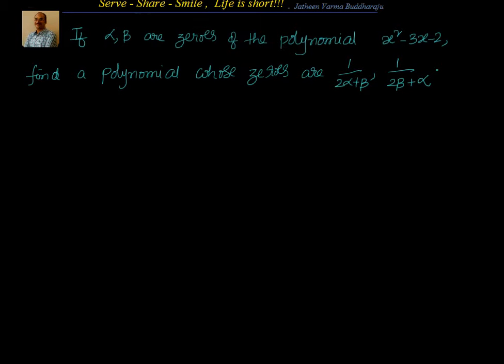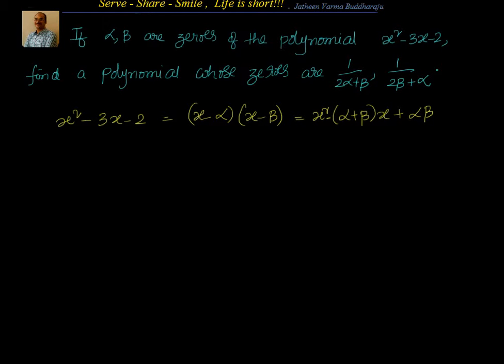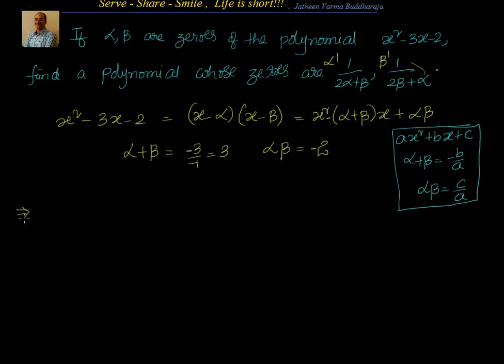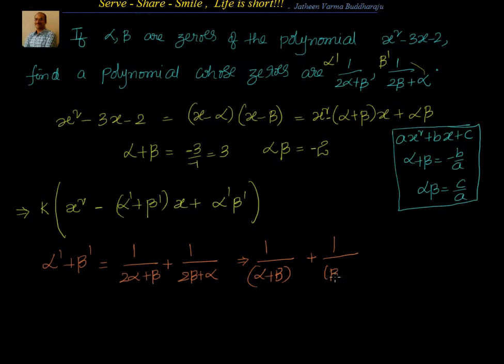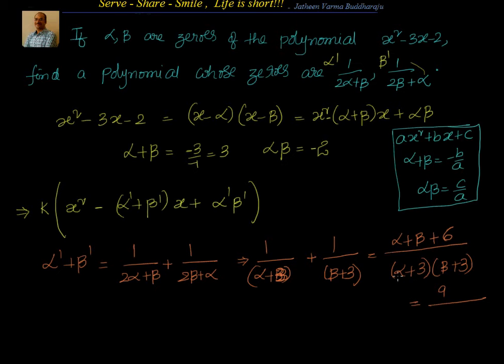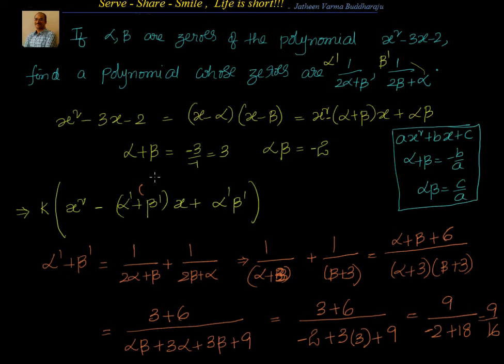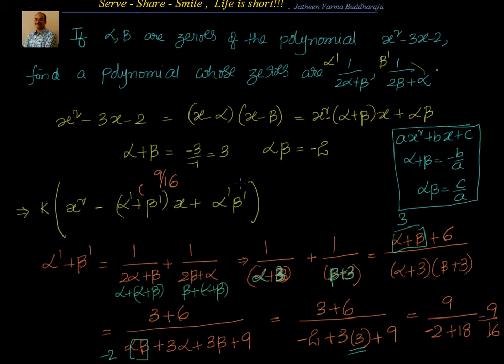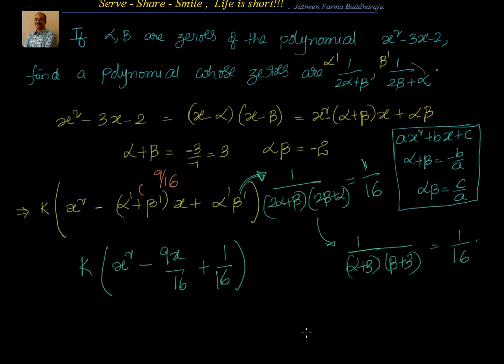Polynomials Relation between zeroes and coefiicients